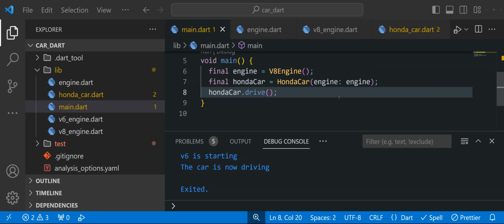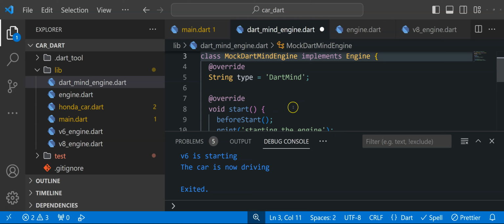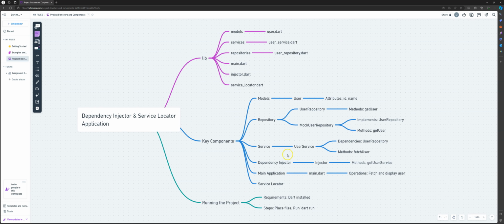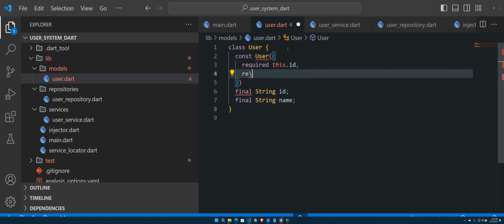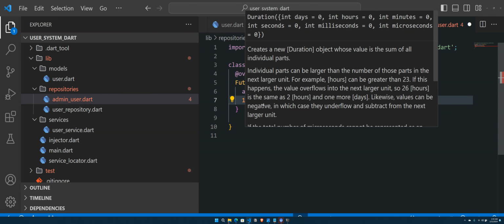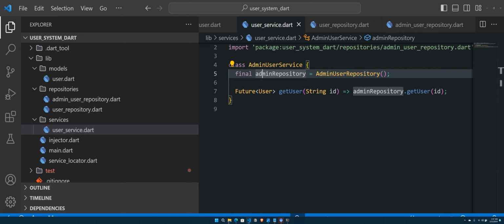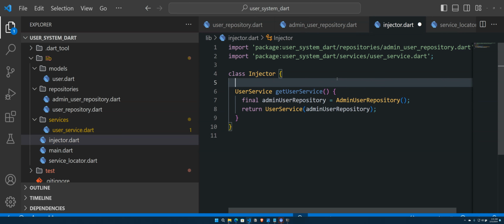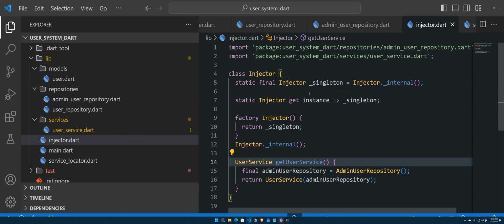DI vs Service Locator in Dart Part 2